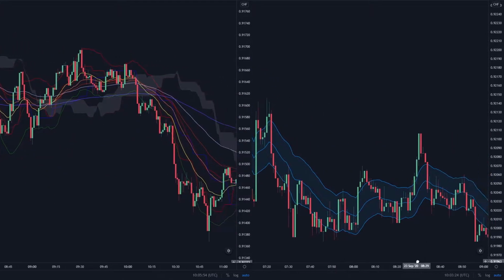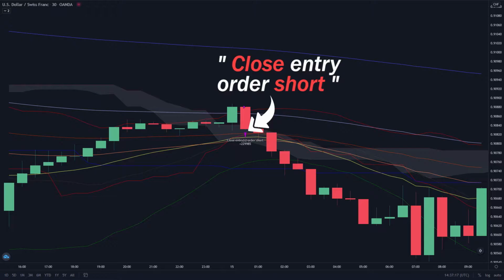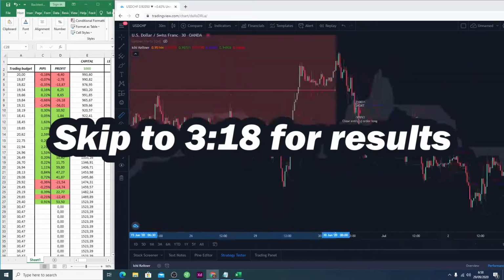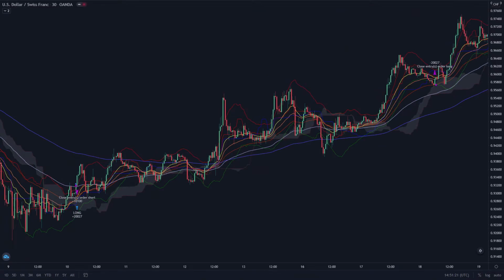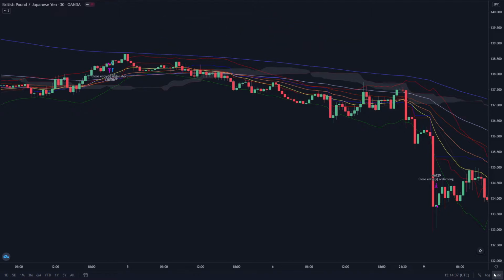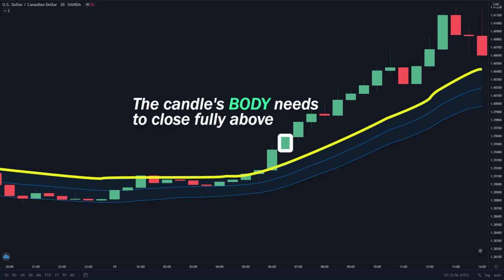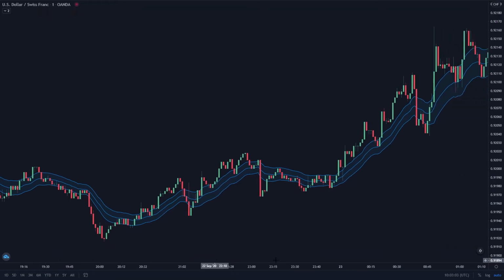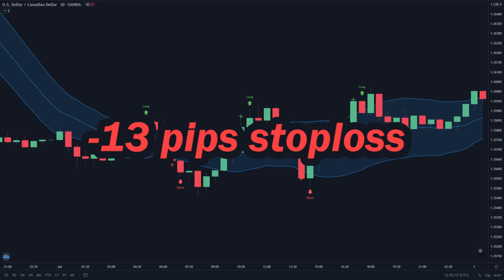TRADED ICHIMOKU + KELTNER CHANNEL 100 TIMES (Results Revealed)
I TESTED the Ichimoku cloud+Keltner channel indicator 100 TIMES, watch this video to see how much profit I got and the winrate of this strategy

Bonus backtest, I am also testing the keltner channel breakout strategy 100 times